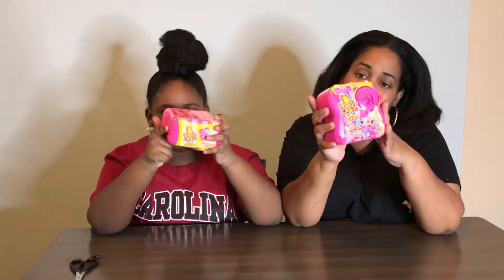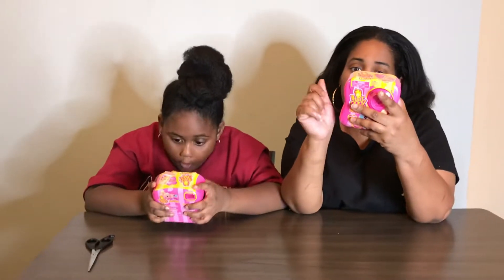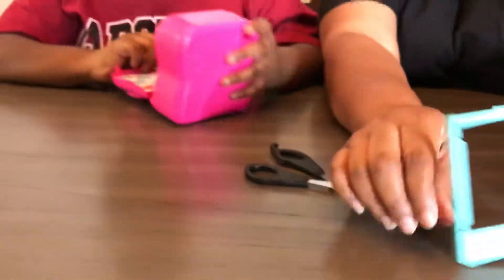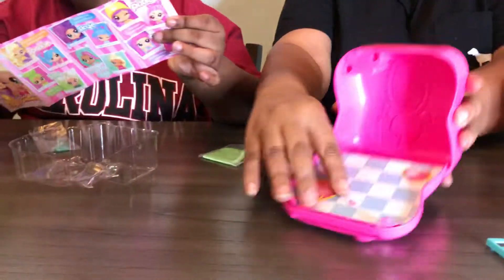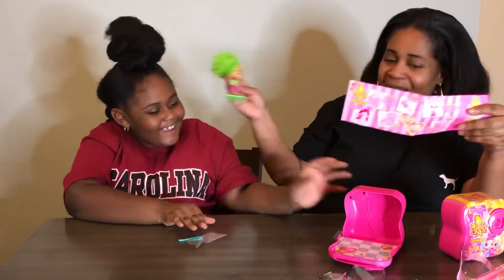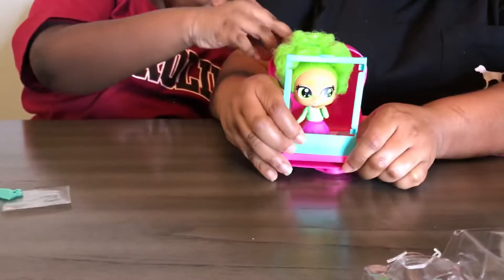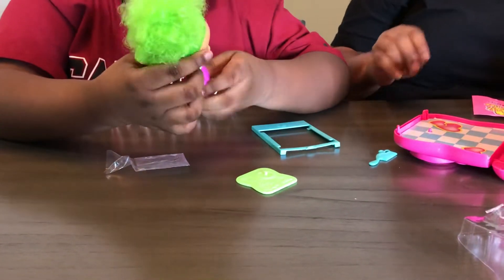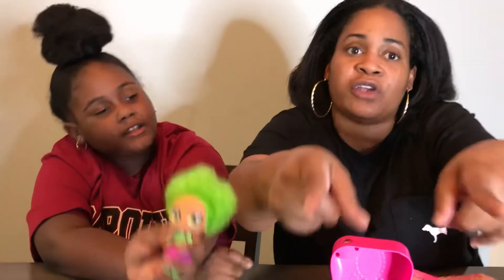New HairDooz Selfiez Posable Dolls Surprise Blindbox Opening! Toys Videos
New HairDooz Surprise Selfiez Posable Dolls Blindbox Opening With Chanel Family Fun Tv! Today Mom and Chanel open a gift(free product) that we receive from @hairdoozhq.These HairDooz come in a pink or blue camera case with a sneak peek lens to guess which HairDooz Boo is hidden inside and ready to meet goo.Discover your Selfiez posing for her photo with a cute styling accessories,changeable outfit and stand.You can use the Selfiez frame for your own photo too.Complete with a collectors guide that perfectly fits in your Selfiez frame to collect all.Thanks for watching Mom and Chanel Unbox this Toy.(Doll)